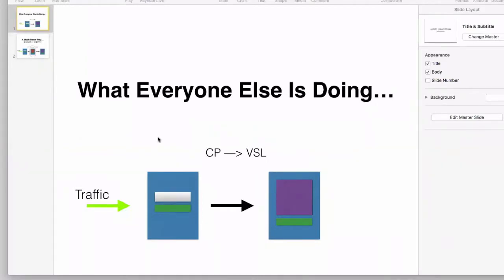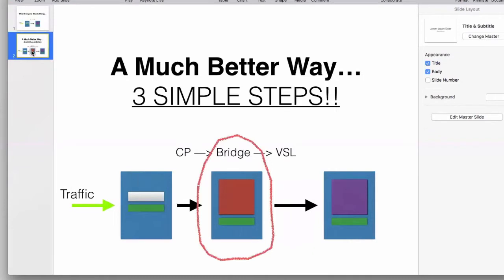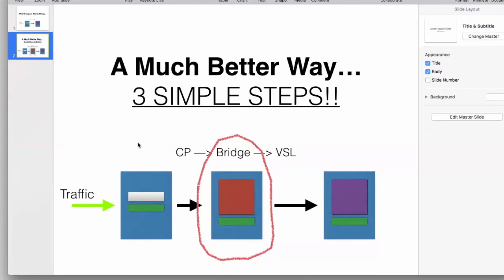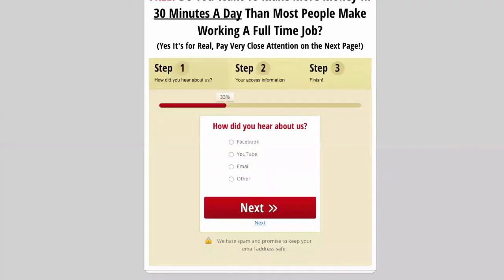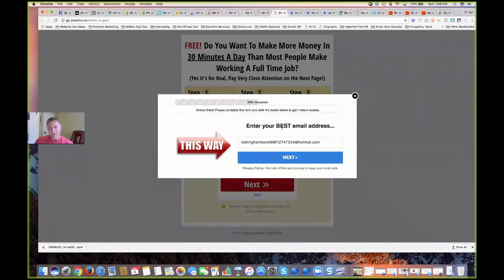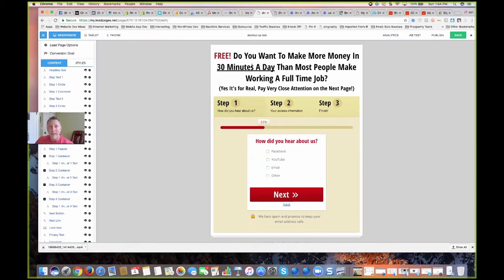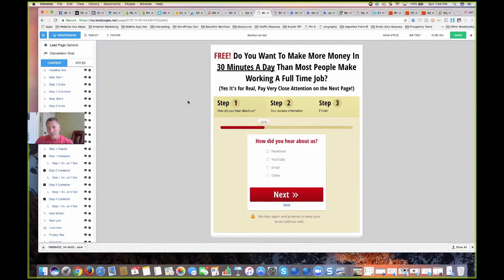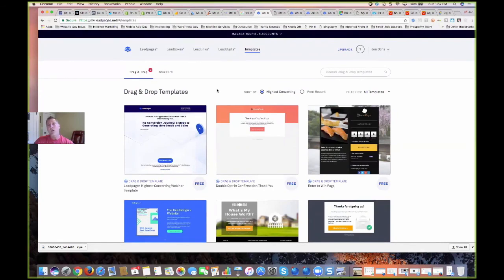How To Make Money With Affiliate Marketing (FREE Training - Part 3 - Funnel Blueprint)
If you're wanting to seriously make money with affiliate marketing, you MUST WATCH this video! This is Part 3 of a 6 part free training series.

In this video I cover the super simple blueprint to creating a sales funnel that really works... REALLY WELL!!

Don't let the fact that this is free make you think it's not valuable. I could have sold this course for $497, but I'm putting it out there.

For those that are serious about really succeeding online, I cannot emphasize enough that you need to take a look at working with me and my team personally at the link above. It WILL shortcut your success massively!!

~ Jon